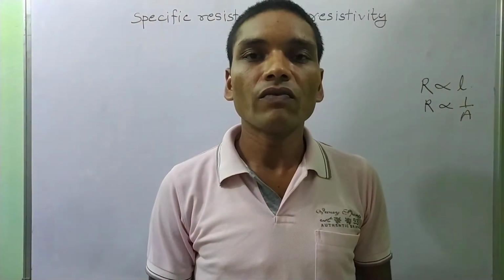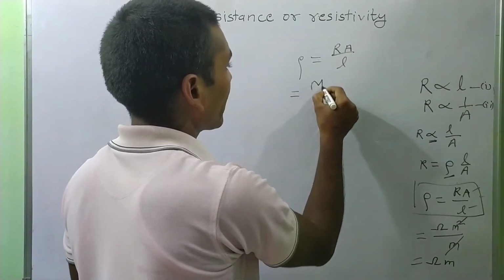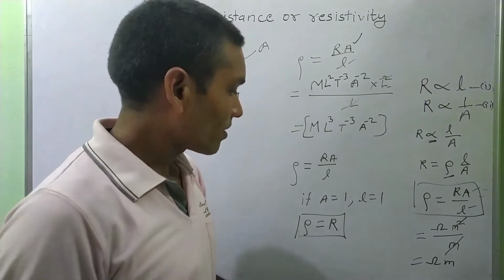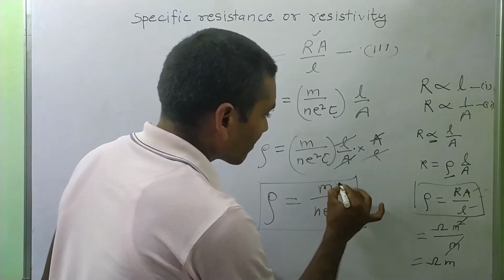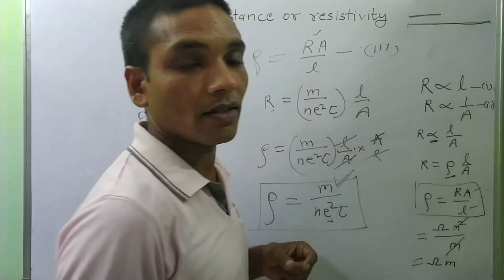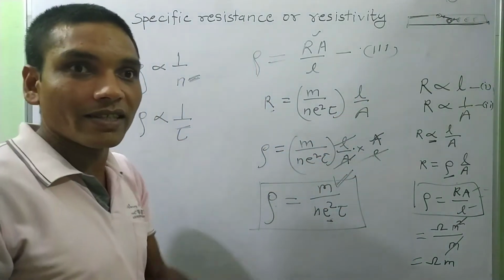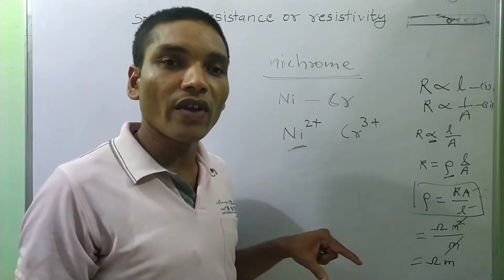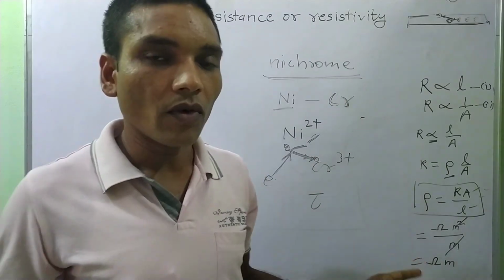Resistivity or specific resistance